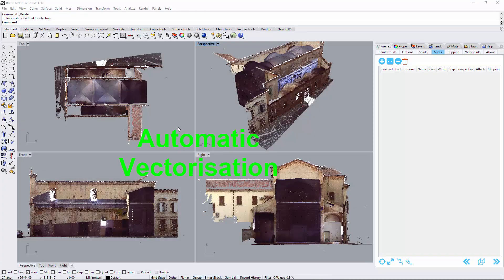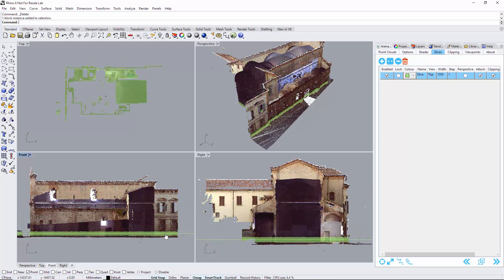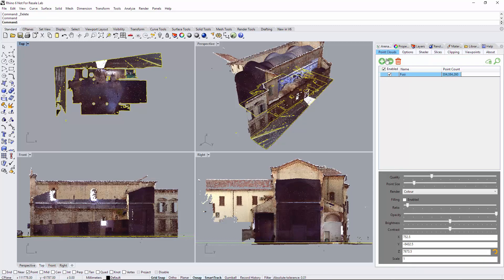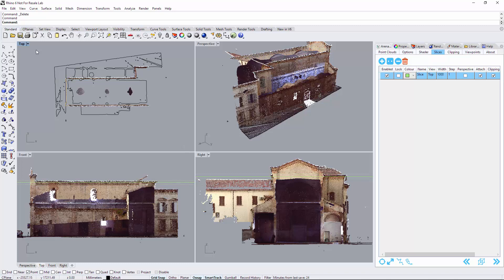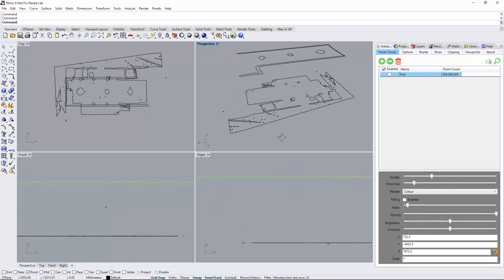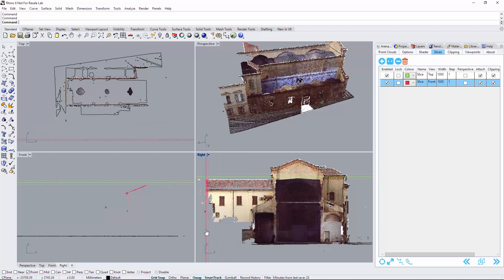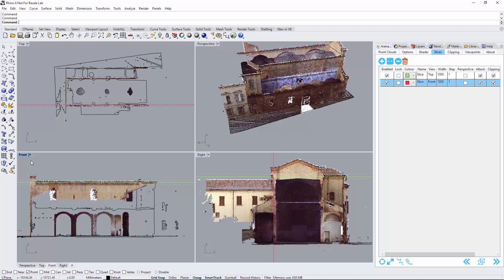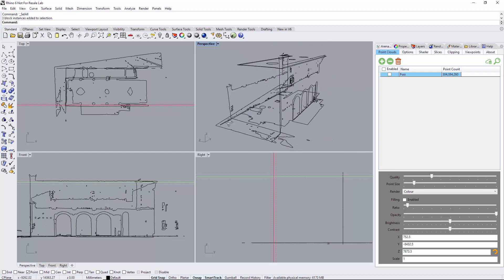Arena4D Rhino6 Automatic Vectorisation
Auto Generation of Vectors with Arena4D Point Clouds within Rhino 6